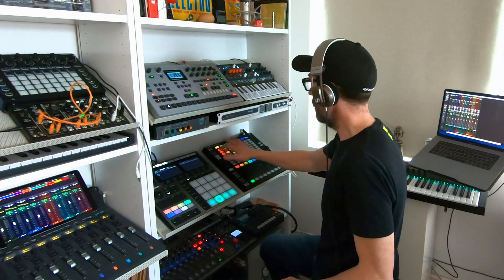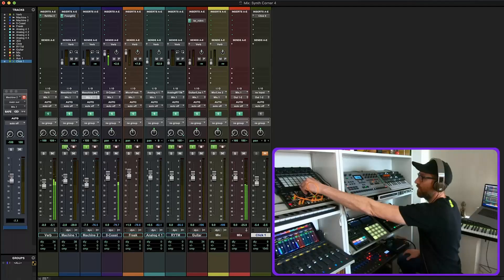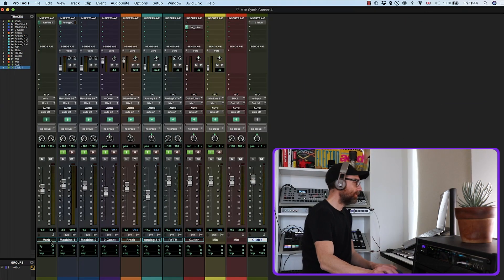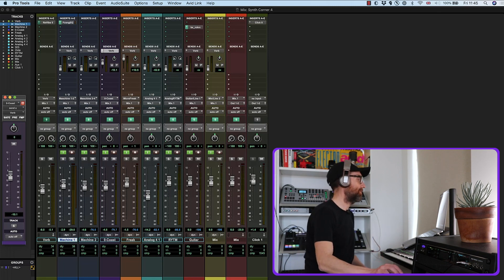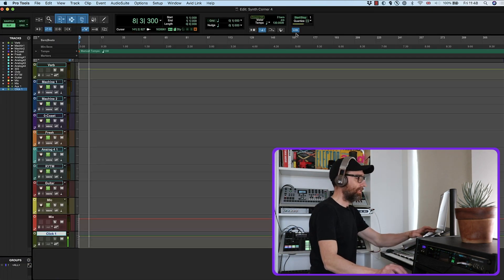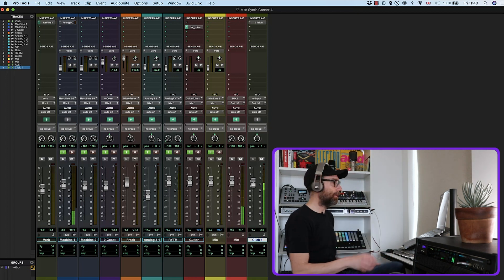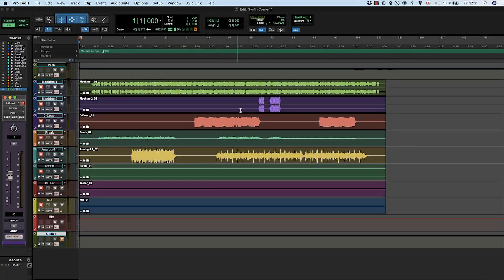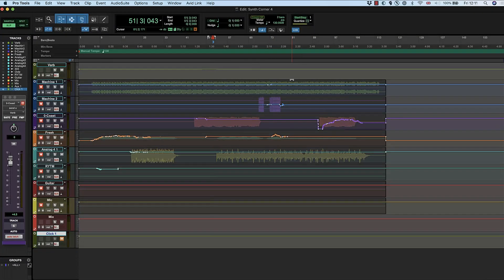Pro Tools | Carbon — Working with Synths and ADAT Expansion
Avid's Simon Sherbourne discusses how the Pro Tools | Carbon audio interface has elevated his workflow creating music with synths ▶️